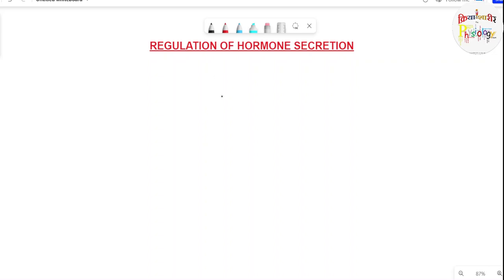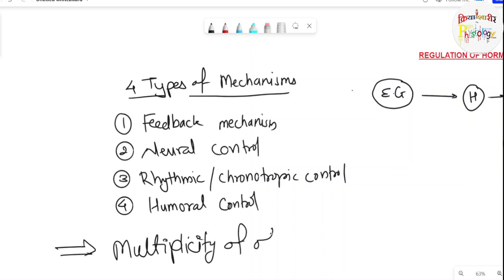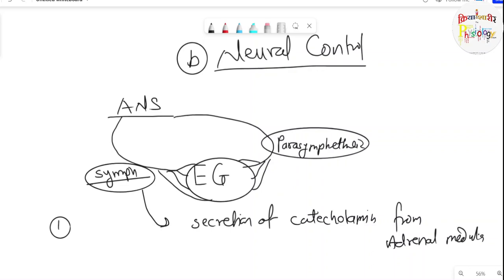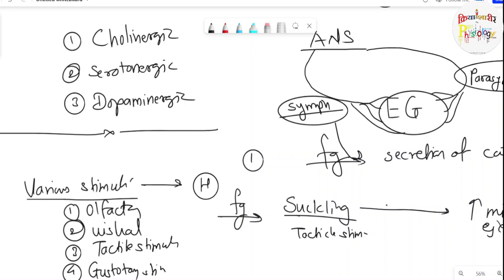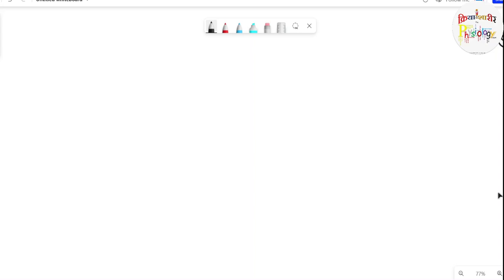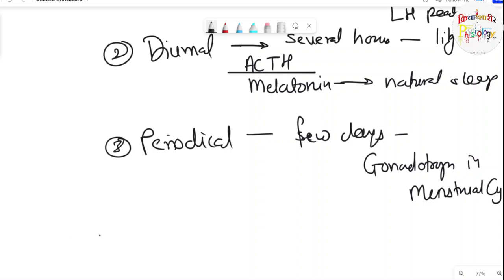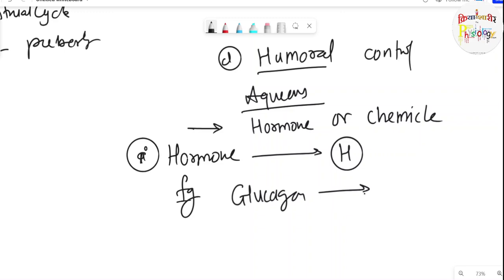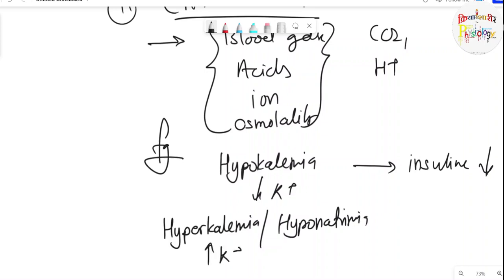REGULATION OF HORMONE SECRETION/BAMS/KRIYA SHARIR/PAPER 1/PART B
IT IS PART OF ENDOCRINE PHYSIOLOGY.